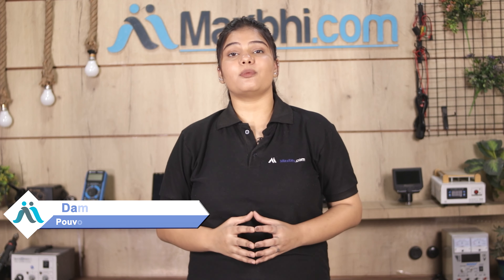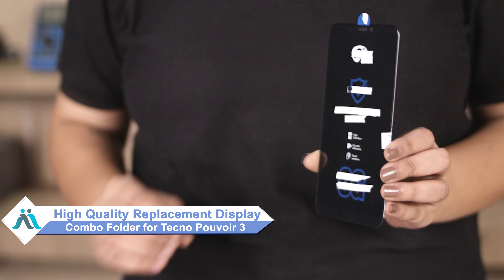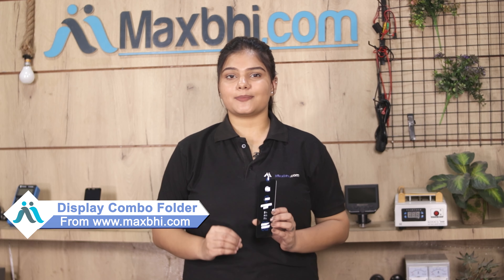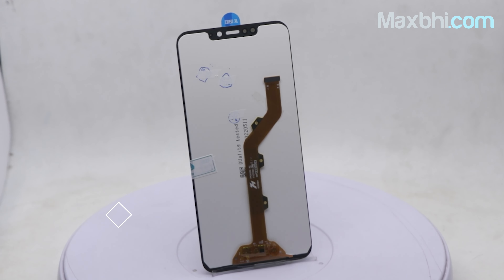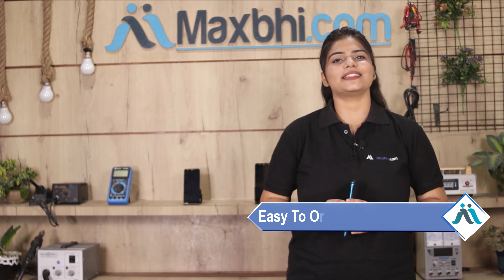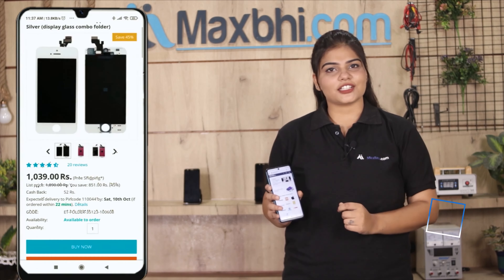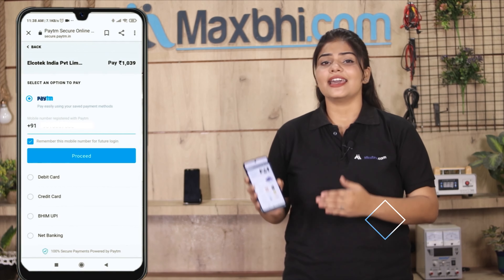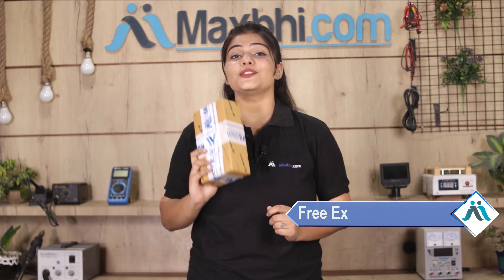Buy Tecno Pouvoir 3 Display Combo Folder, Free Delivery High Quality Best Price Maxbhi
Got broken display in your Tecno Pouvoir 3? Buy the high quality complete display combo for Tecno Pouvoir 3 and make your phone like new one.

The replacement combo screen for Tecno Pouvoir 3 comes with replacement warranty and the shipping is done in secured packing to make sure you get the product in perfect shape.